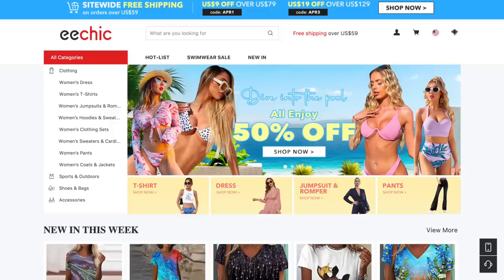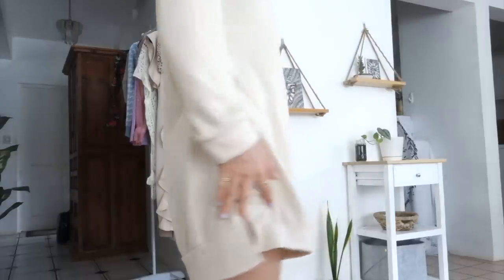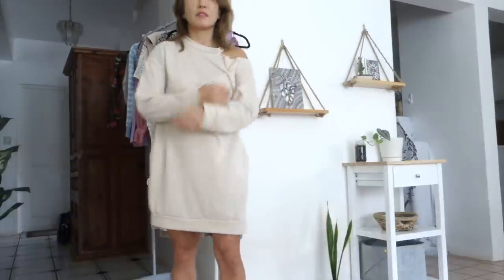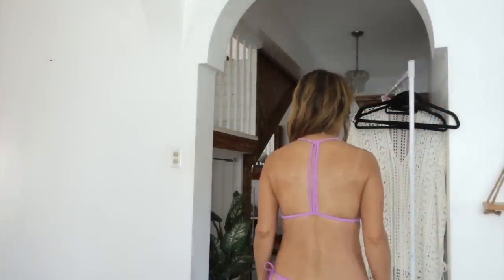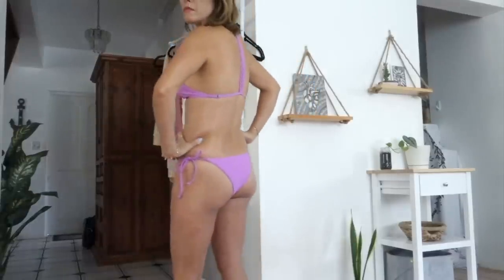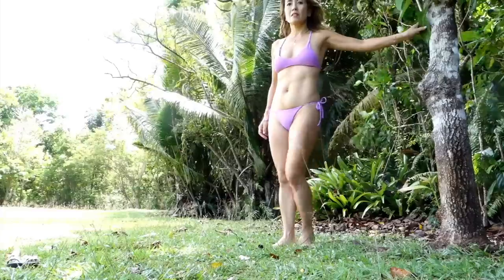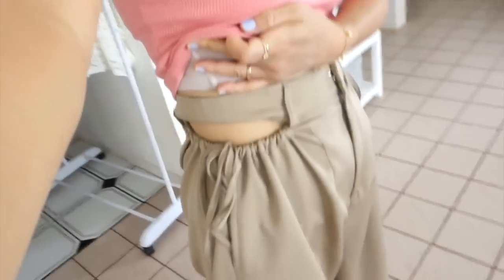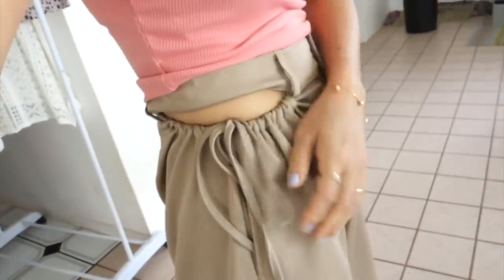Massive eechic Try-On Haul Spring & Summer 2022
Hi everyone!   In collaboration with eechic, I'm sharing with you easy and casual styles for transitioning into summer months.

👗My size for reference: 5'6", 107 lbs (all products in size small)

In this video:

-Women's Plaid Two Piece Set (out of stock)

-Women Basic Streetwear Letter Casual Vacation Two Piece Set